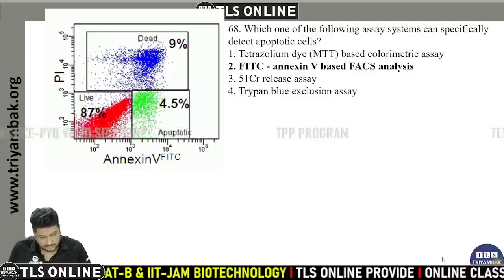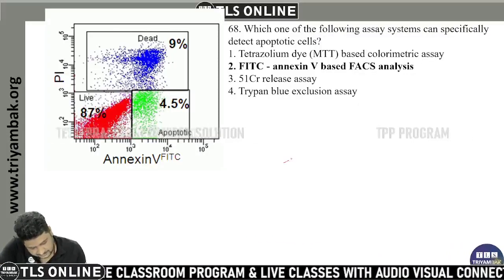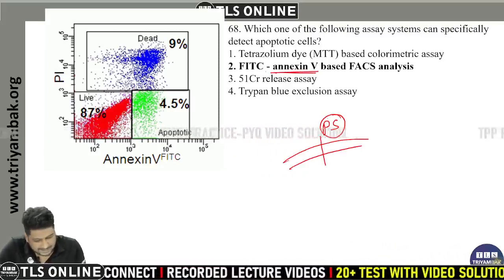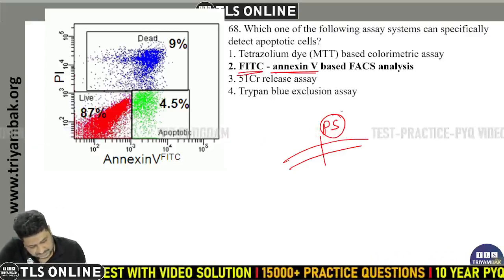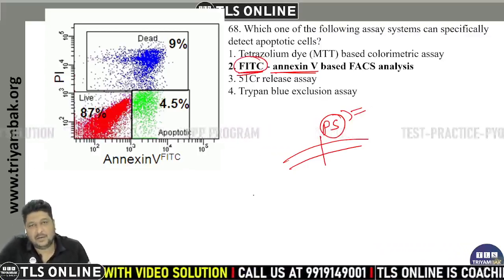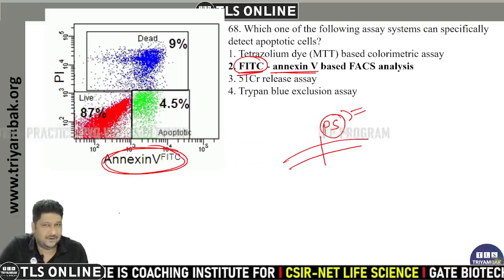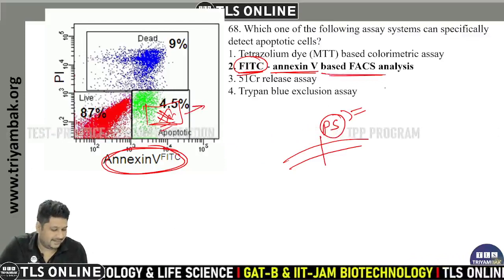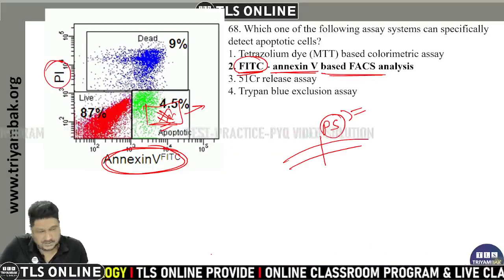I CSIR PYQ 2018 | VIDEO SOLUTION | Month: June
Ques. Which one of the following assay systems can specifically detect apoptotic cells?

1. Tetrazolium dye (MTT) based colorimetric assay
2. FITC - annexin V based FACS analysis
3. 51Cr release assay
4. Trypan blue exclusion assay

| GATE BT | GATE-XL | GATE-EY |
1️⃣Year Subscription for 2024 Examination

𝐉𝐨𝐢𝐧 𝐨𝐮𝐫 "𝐋𝐈𝐕𝐄 𝐎𝐍𝐋𝐈𝐍𝐄 𝐂𝐋𝐀𝐒𝐒𝐑𝐎𝐎𝐌 𝐂𝐎𝐔𝐑𝐒𝐄"
𝐟𝐨𝐫
👉 𝐍𝐞𝐰 𝐁𝐚𝐭𝐜𝐡𝐞𝐬 𝐟𝐨𝐫 𝐂𝐒𝐈𝐑 𝐍𝐄𝐓 𝐋𝐢𝐟𝐞 𝐒𝐜𝐢𝐞𝐧𝐜𝐞𝐬
Live Online Classroom course
𝐏𝐥𝐞𝐚𝐬𝐞 𝐯𝐢𝐬𝐢𝐭: 𝐰𝐰𝐰.𝐭𝐫𝐢𝐲𝐚𝐦𝐛𝐚𝐤.𝐨𝐫𝐠
𝐜𝐚𝐥𝐥 𝐚𝐭: +𝟗𝟏-𝟗𝟗𝟏𝟗𝟏𝟒𝟗𝟎𝟎𝟏, +𝟗𝟏-𝟗𝟗𝟑𝟔𝟑𝟑𝟒𝟖𝟓𝟕, +𝟗𝟏-𝟕𝟎𝟎𝟕𝟗𝟏𝟐𝟏𝟑𝟑

Triyambak Life Sciences is learning platform for CSIR-NET, GATE & IIT-JAM Life Science and Biotechnology.
We proudly quote and insist learners to take reference from Lehninger Principles of Biochemistry, Molecular Biology of The Gene, Molecular Cell Biology
Book by David Baltimore and Harvey Lodish, Developmental Biology by Scott F. Gilbert and Elements of Ecology to give in-depth insight of subjects such as